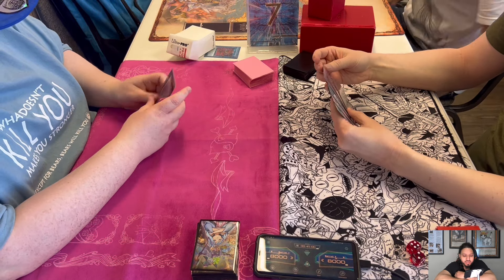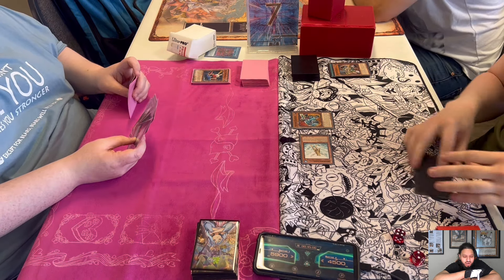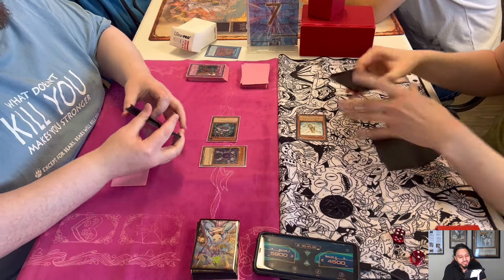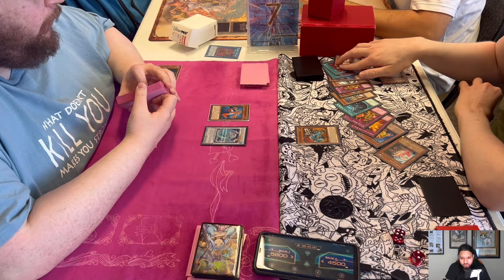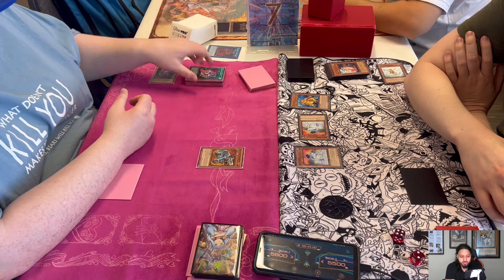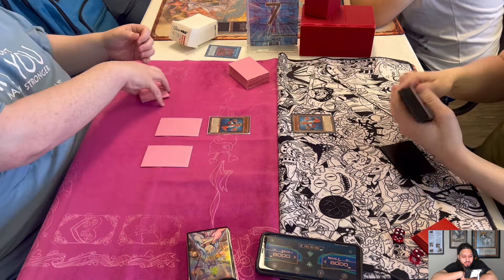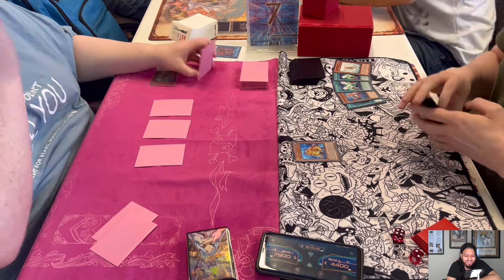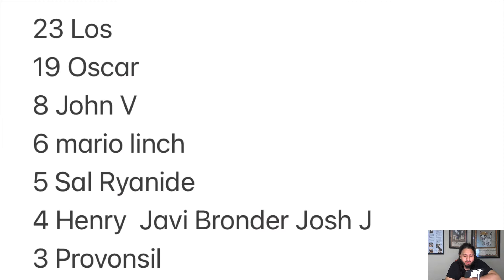Edison Format Round 3: Machina Turbo Vs Machina Frogs!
Edison Format Round 3 at epik cards and games in Hurst Texas between Josh J playing Machina Turbo Vs Ryanide playing Machina Frogs!